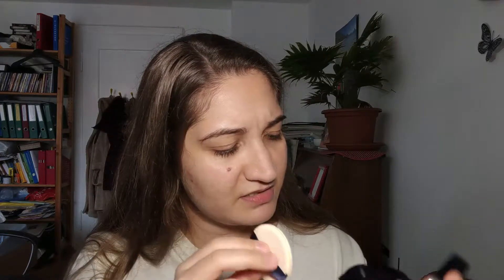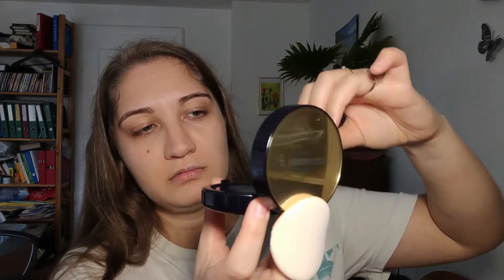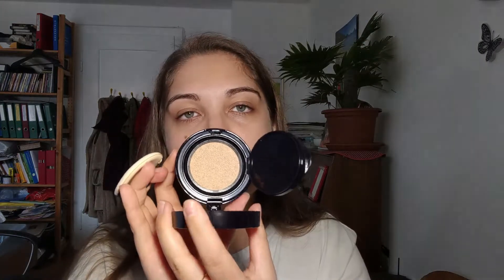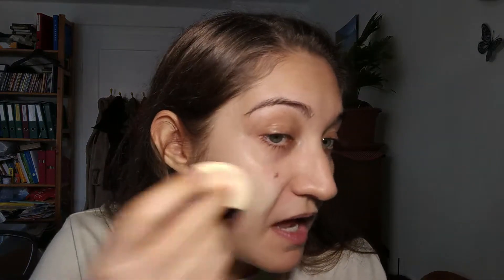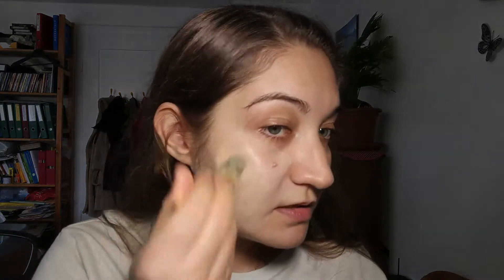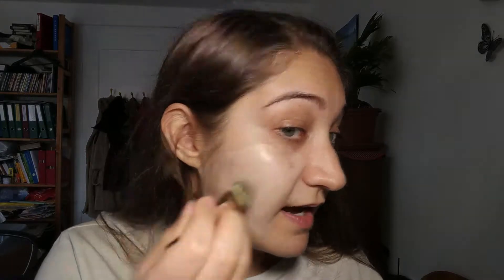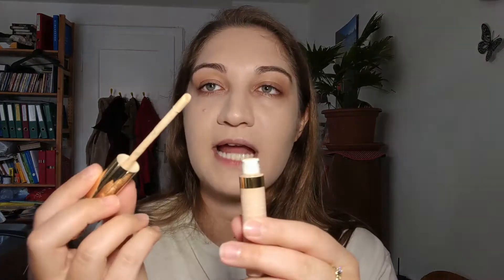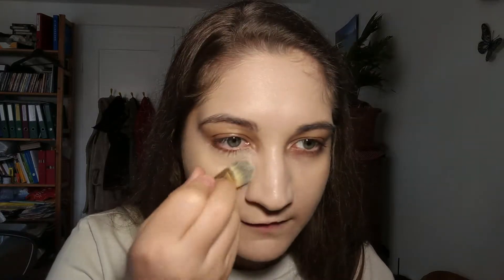ESTEE LAUDER DOUBLE WEAR CUSHION FOUNDATION & CONCEALER REVIEW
HEEEEEEY GUYSSSS today we dive into the world of HIGH END FOUNDATION?! WHO AM I? let's see if she is worth our COIN shall we?! Have you ever tried a cushion foundation n do you prefer it to the regular kind? Are you a high end kinda gal or a drugstore queen like meeee who just infiltrates the other side sometimes lolll!! also PLS LMK if you enjoy these kinds of videos cuz they're fun to make so i'd love to do more hehe

SOME GOOD LINK

The snazzy video I filmed during my wear test hehe (top 10 cutest eyeshadow palettes from indie brands!!)